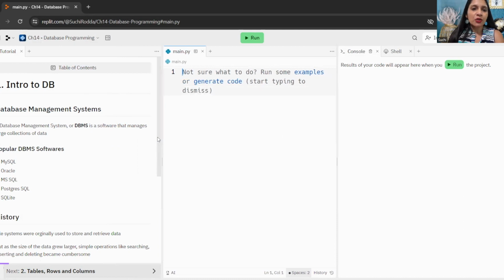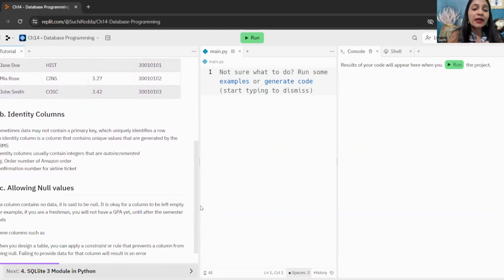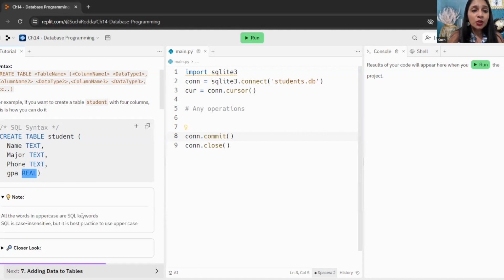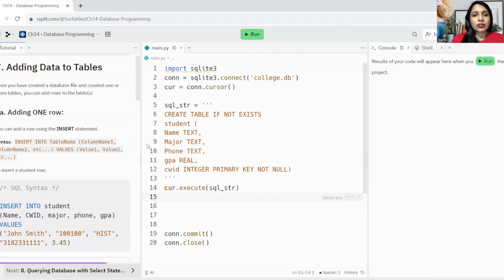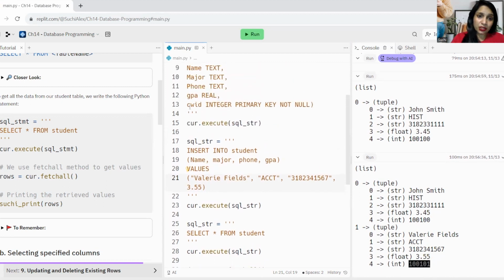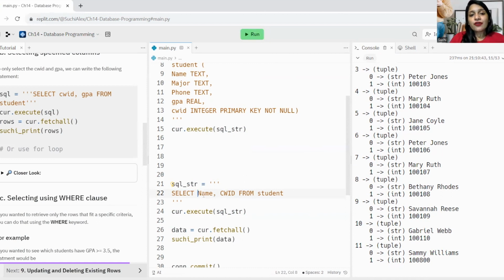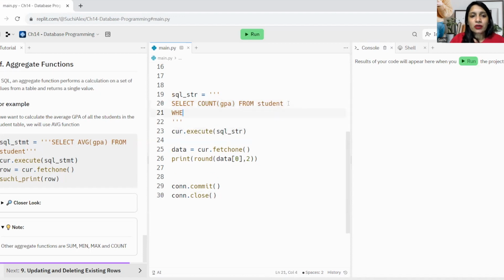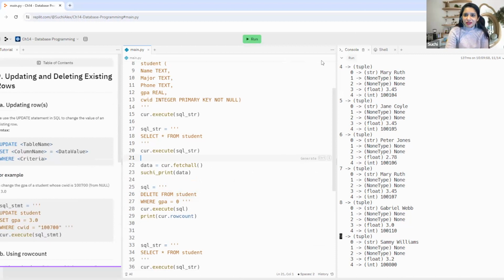14 - Database Programming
This video covers basic database operations using Python
⏰ Timestamps
00:00:00 - 00:00:34 Getting Started
00:00:34 - 00:05:53 Database Management System
00:05:53 - 00:09:31 Tables, Rows and Columns
00:09:31 - 00:12:29 Primary Keys, Identity Columns, NULL
00:12:29 - 00:14:59 SQLite 3 Module in Python
00:14:59 - 00:18:42 Opening and Closing a Database Connection
00:18:42 - 00:27:50 Creating and Deleting Tables
00:27:50 - 00:34:37 Adding Data to Tables
00:34:37 - 01:01:20 Querying Database with Select Statement
01:01:20 - 01:10:20 Updating and Deleting Existing Rows